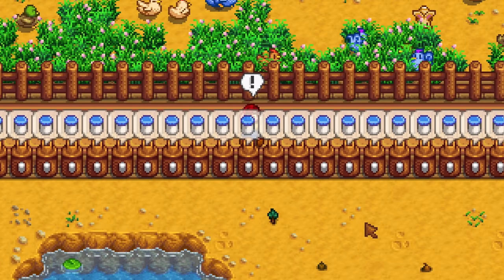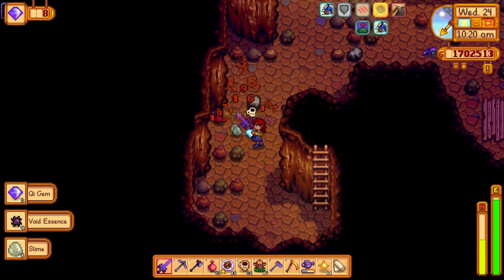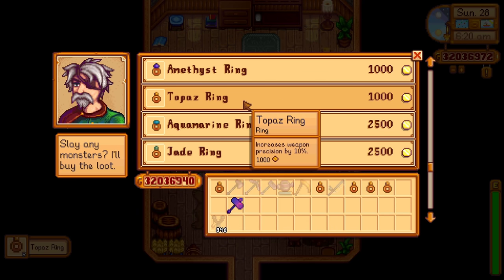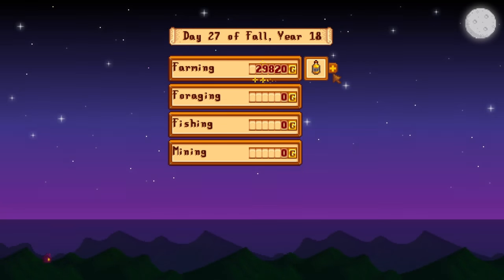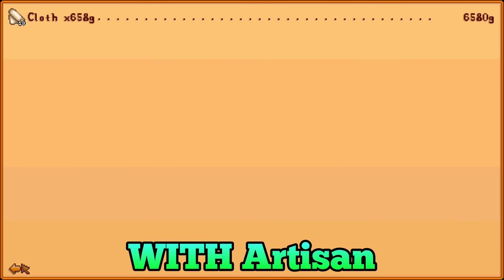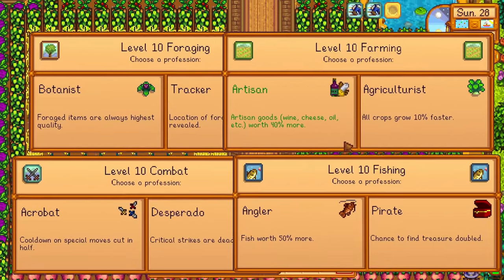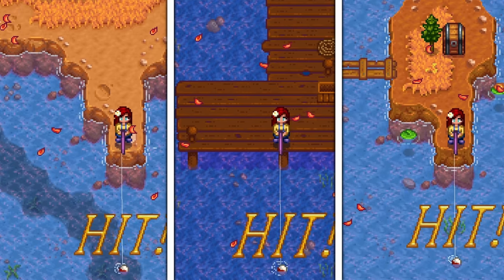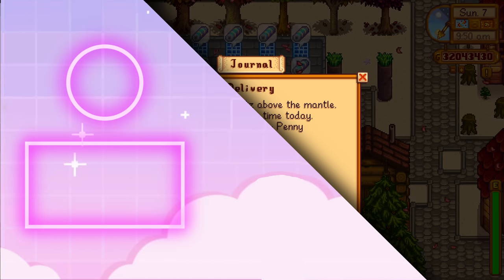Things That SUCK In Stardew Valley..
Stardew Valley is absolutely filled with tons of great professions and mechanics, but not all mechanics were made the same. So are a few things in stardew valley that are not quite the best.

Time Stamps:
0:00 Intro
0:14 The Mill
01:05 Daggers
2:01 Topaz Ring
2:50 Oil Maker
4:00 The Loom
4:40 Coop Master Profession
5:42 Tapper Profession
6:21 Worm Bin
7:09 Worm Bin
7:53 Outro (Thanks for watching )